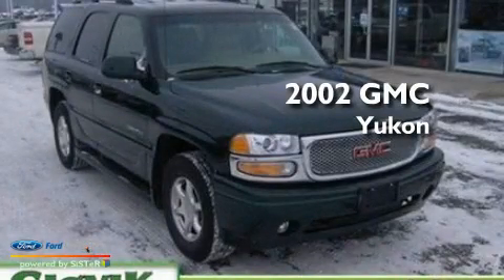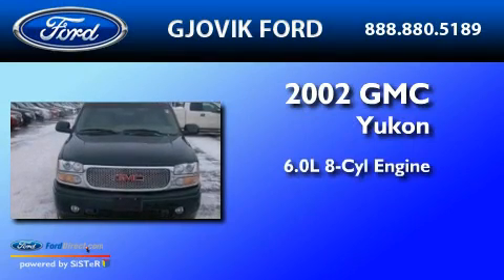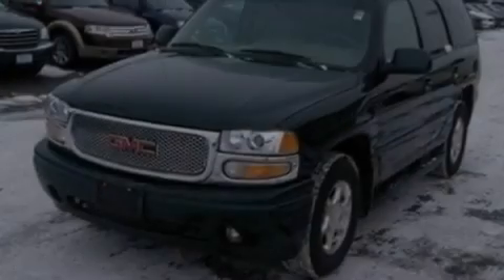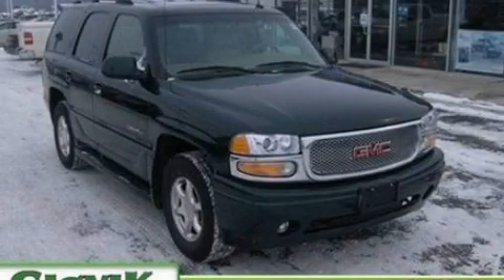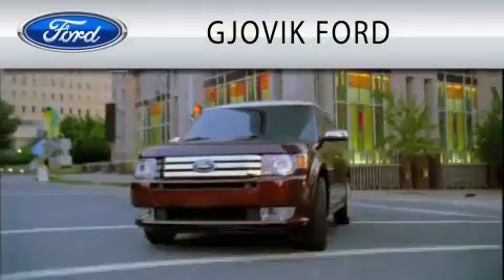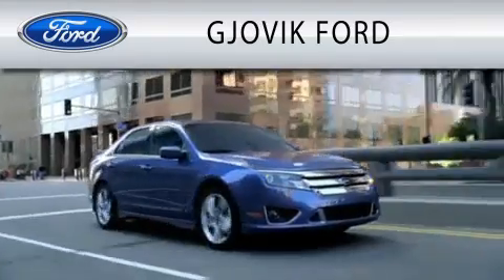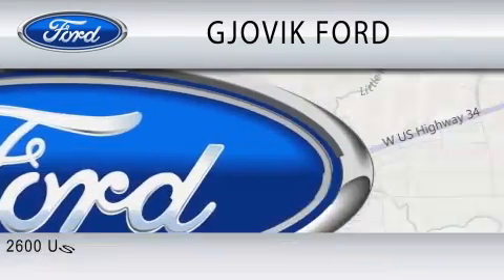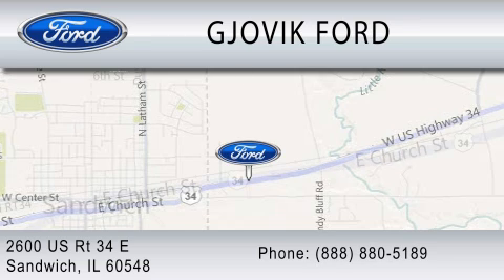2002 GMC YUKON IL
Year : 2002
 Make : GMC
 Model : YUKON
 Engine : 6.0L V8
 Trans . : AUTO 4SPD
 Exterior : GREEN
 Miles : 71,069

 Stock : 1130

 2600 E Route 34
  , IL 60548